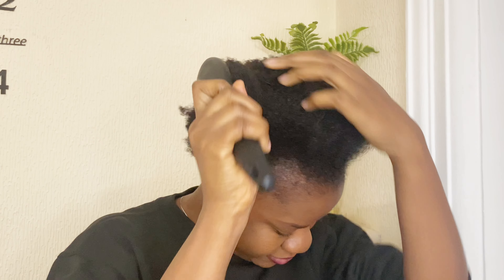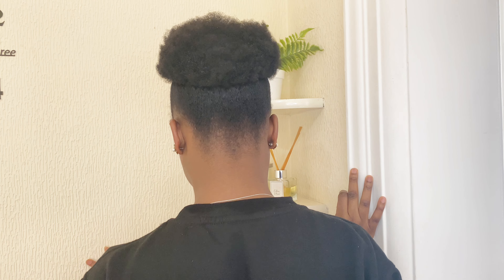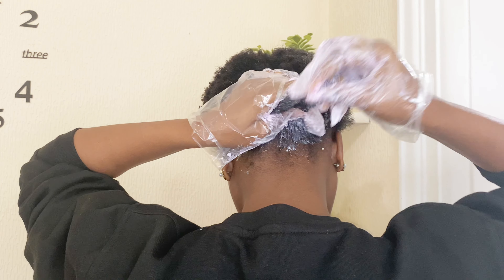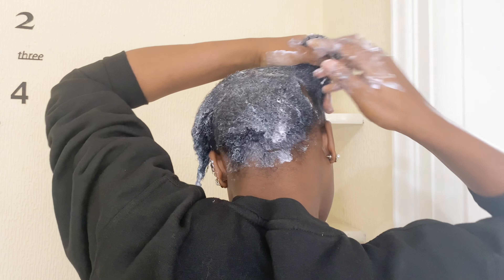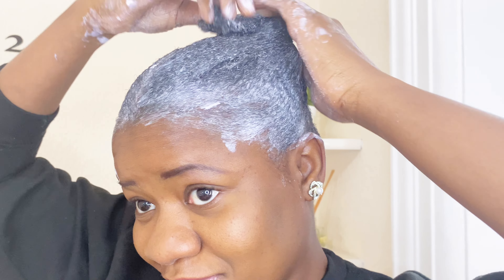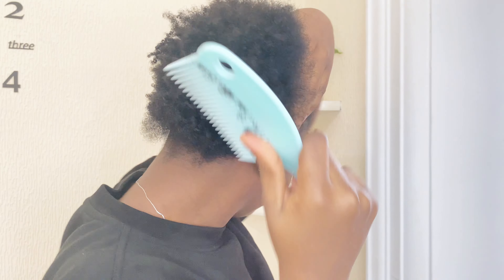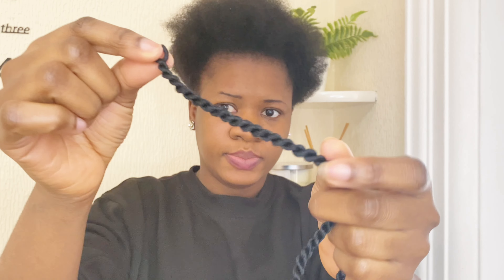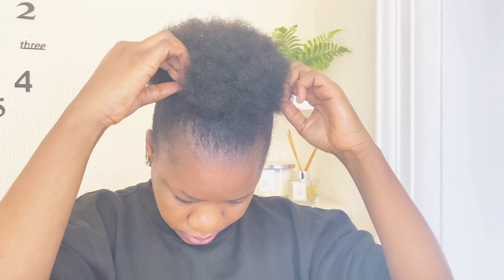Texturising short natural hair || how to safely soften 4c hair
Hello guys,

Here’s my experience of texturising my short hair,hope you enjoy it?